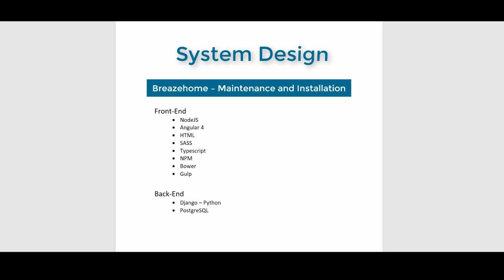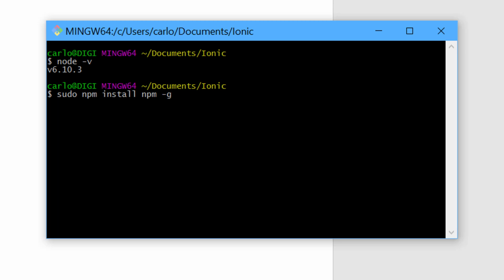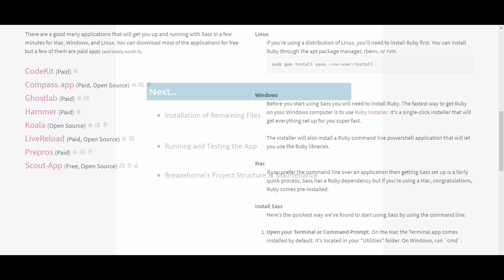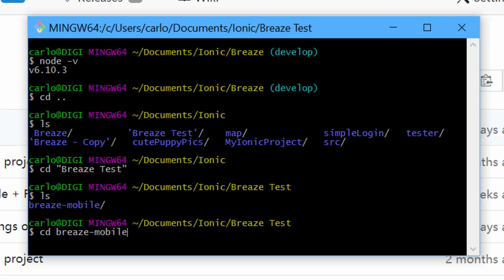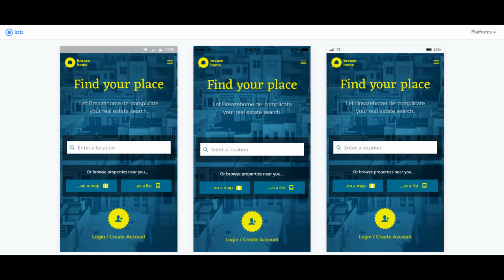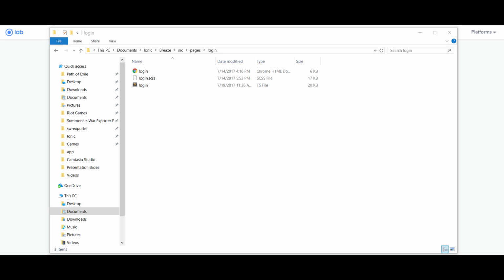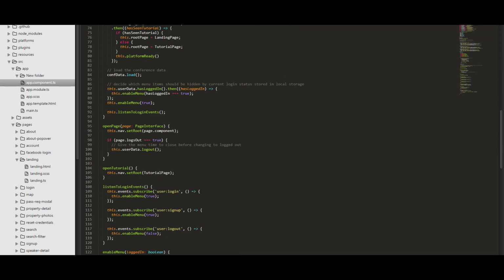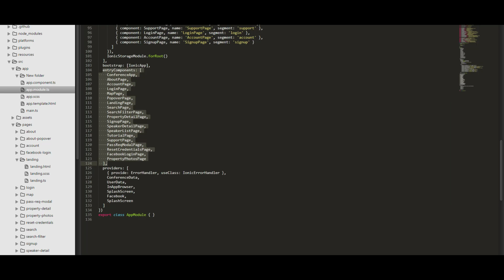Breazehome Installation and Maintenance Video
Breazehome 2.0 is a senior project focused on bringing Breazehome 1.0, a desktop app that allows its users to buy, sell, rent, or compare homes online, to mobile platforms. This video guides viewers on how to install and maintain the mobile app version of Breazehome.